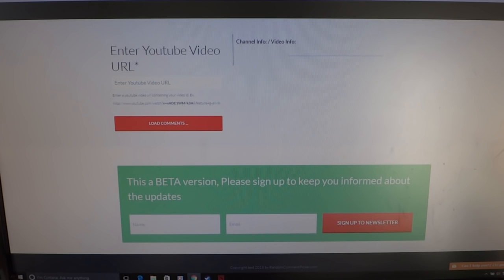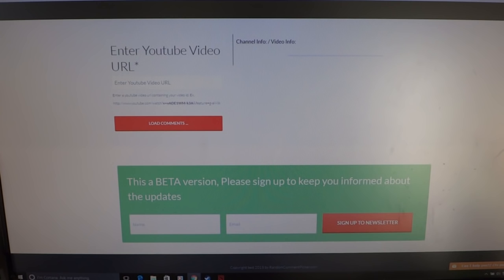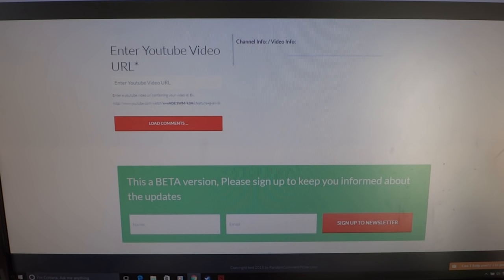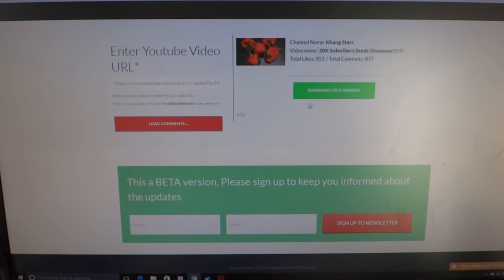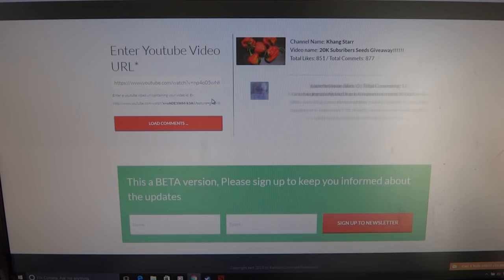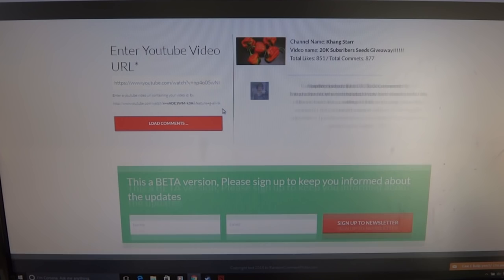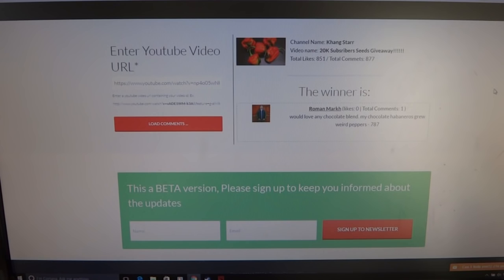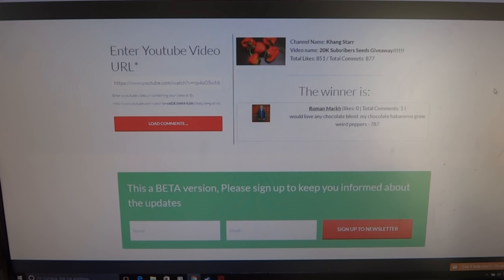20K Subsribers Seeds Giveaway Winners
Please private message me your address if you are one of the winners and I will send out your seeds.  Remember, it's only for U.S and Canada.  I am really sorry for the folks that live overseas.

All Winners
Brand Allan
Kim H
Linda Lee
Evan Hahl
Mai Chou X
Gareth Olson
Sandra Lopez
John Blincoe
Dylan Williams
Daryn Nicklen
Istvan Torok
Val Arie
Harry MacDowall
Meemeedee Yap
Roman Markh